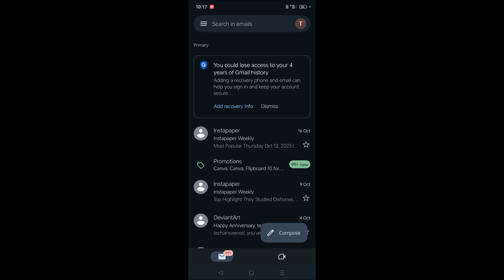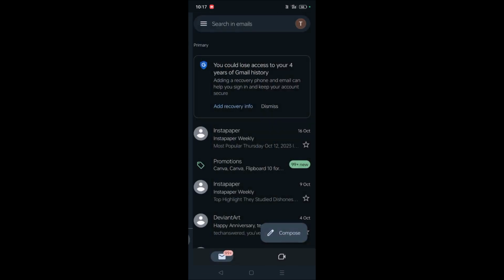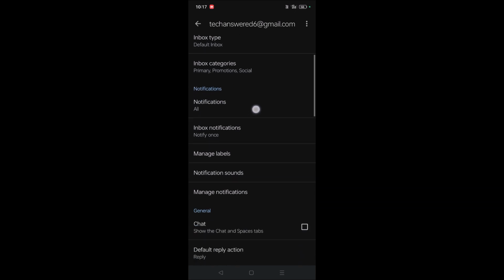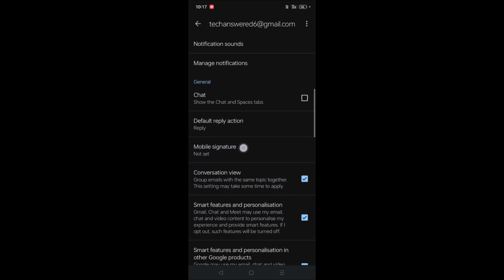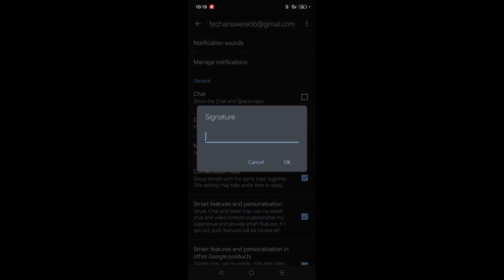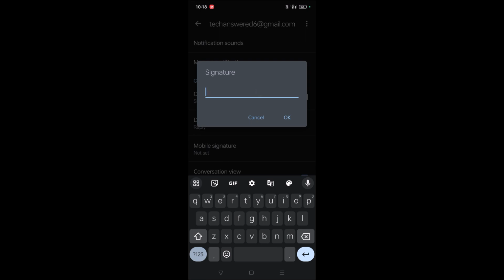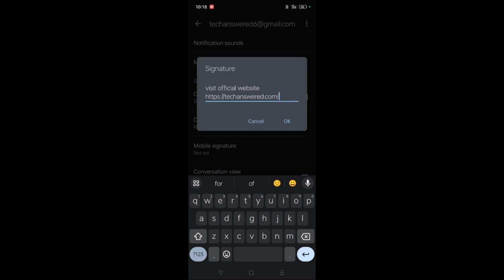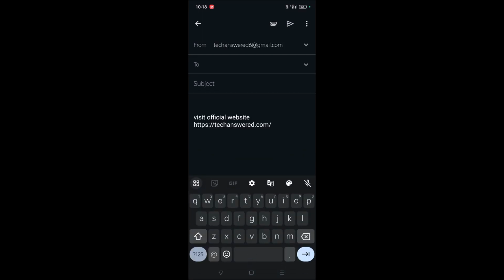How to Set Gmail Signature in Mobile Gmail App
With two simple and easy steps we can set Gmail signature right on our mobile Gmail app. With the recent update of Gmail app we can set Gmail signature in mobile also. Previously it is only possible on desktop version of Gmail but now Gmail app has this Gmail signature option which is shown in the above video tutorial.